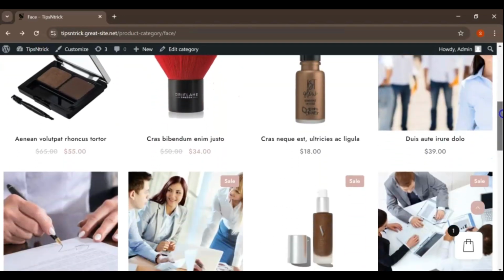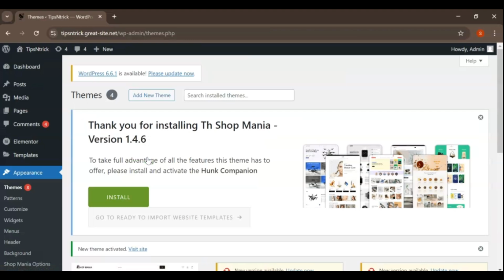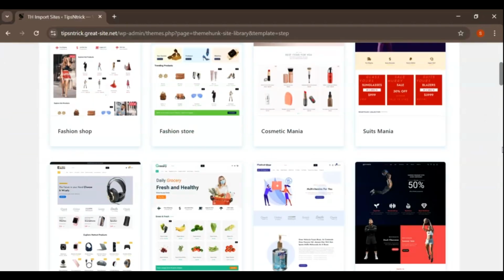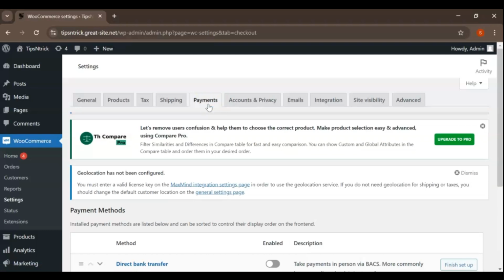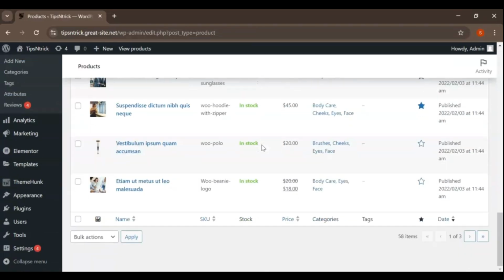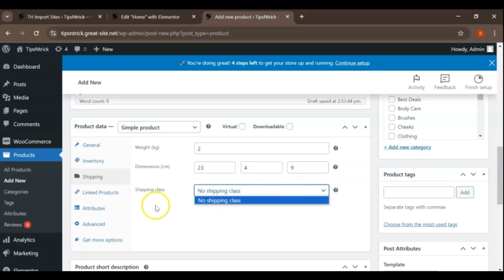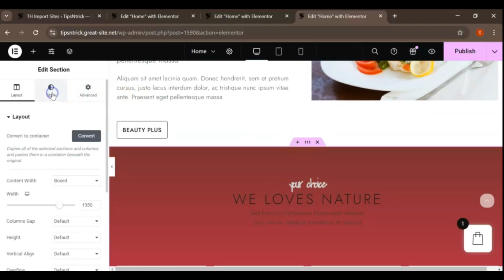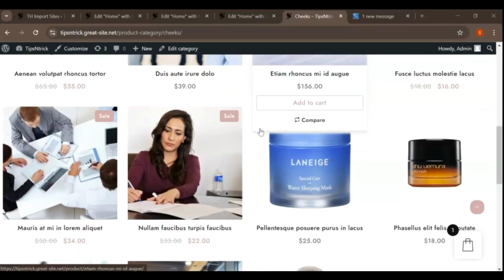How to make WordPress online store free || Th Shop Mania e-commerce Theme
In this tutorial, we'll walk you through the entire process, from installation to customization, so you can launch your online store quickly and efficiently.
🚀 The TH Shop Mania theme is designed specifically for e-commerce sites, offering a modern and clean design that is both user-friendly and highly customizable. With features like responsive design, easy integration with WooCommerce, and a range of customization options, it's perfect for creating a professional-looking online store.